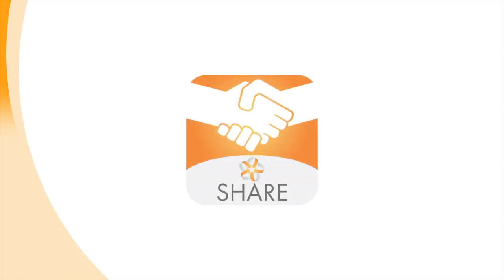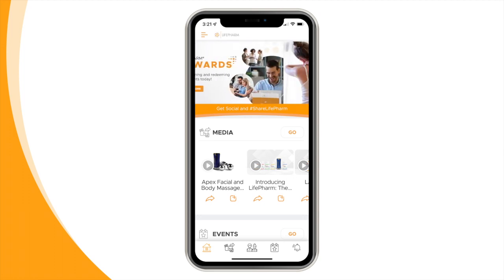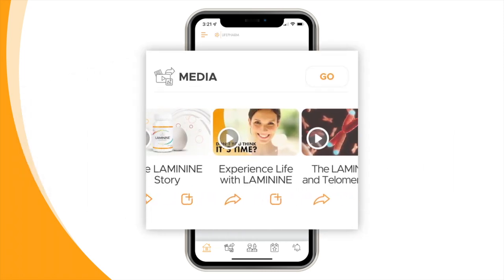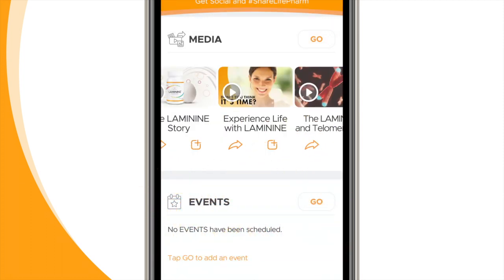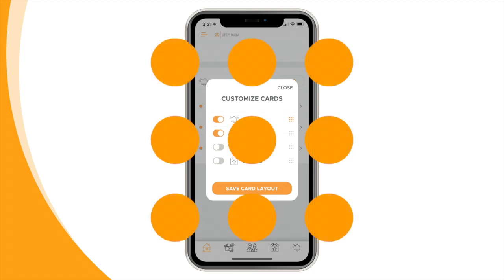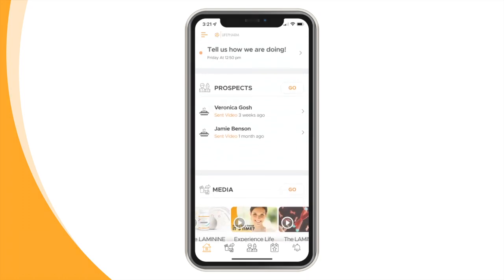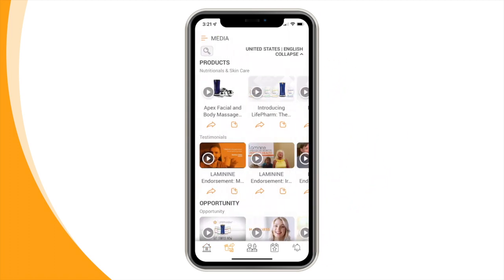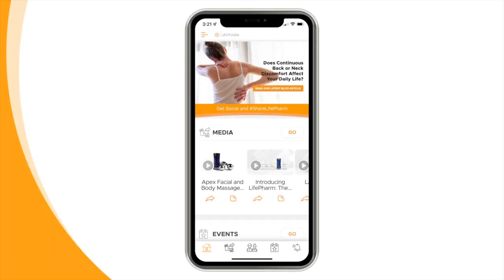LifePharm Share App Tutorial: 4. Customizing Your Home Screen